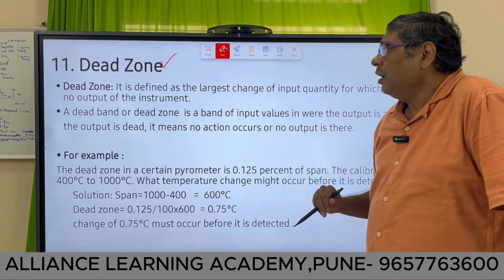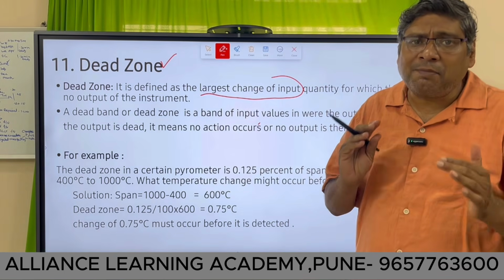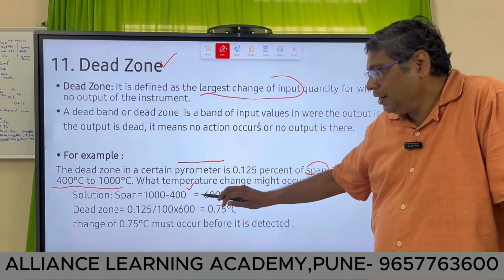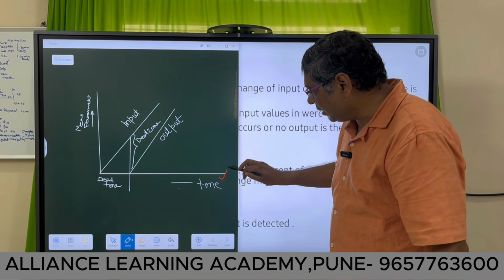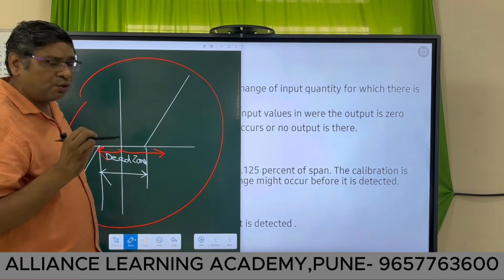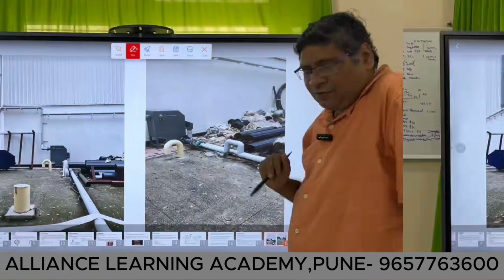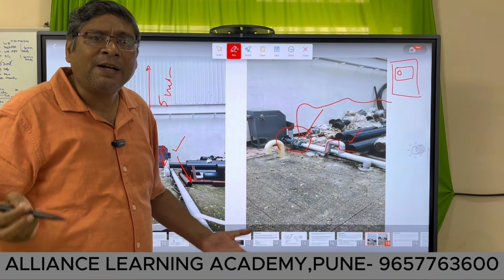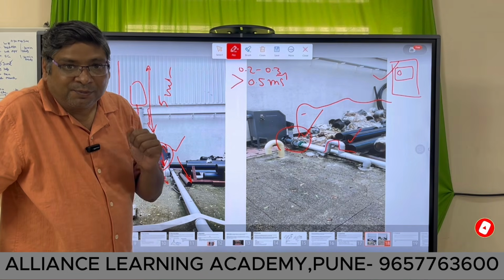Dead Zone vs Dead Band Explained | Basics of Instrumentation Lecture | part 8.| Amit saxena sir.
In this lecture, we break down two important concepts in instrumentation: Dead Zone and Dead Band.
✔️ Learn the difference between them
✔️ Understand their role in measurement systems
✔️ See how they affect accuracy and control

This session is part of the Basics of Instrumentation series, designed to simplify key concepts for students and professionals. Perfect for exam prep and practical understanding!

Do you also want me to make shorter captions + hashtags for Instagram Reels and YouTube Shorts on the same topic?